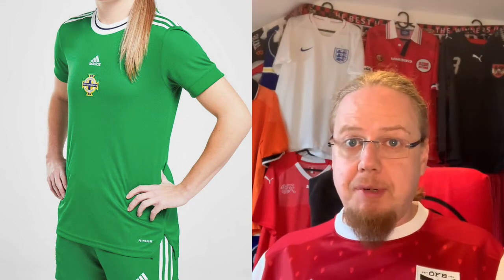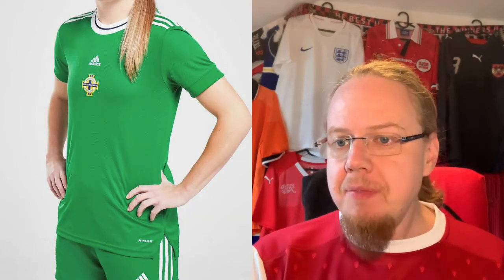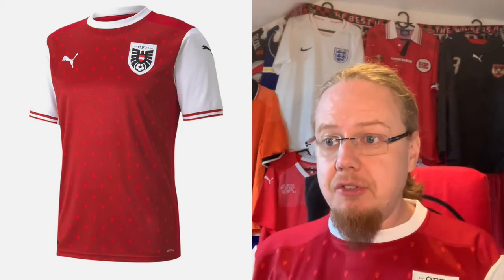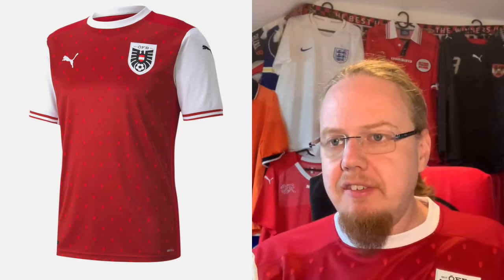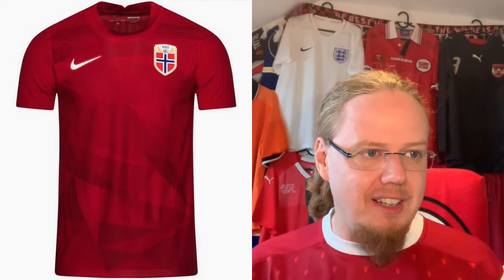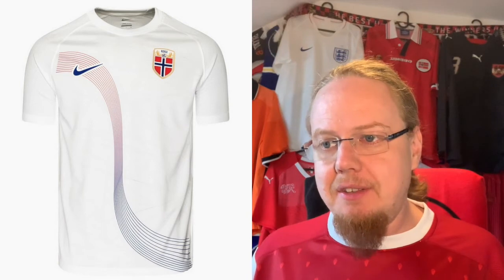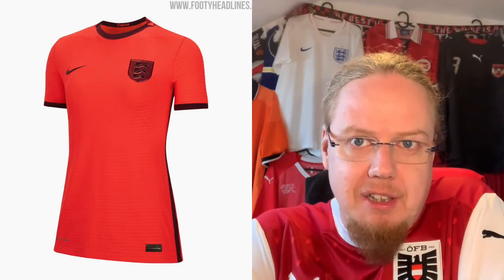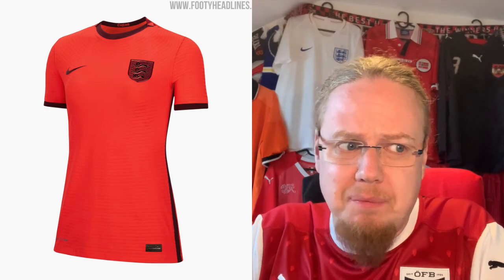UEFA Women's EURO 2022 Jersey Review I: England, Norway, Austria, Northern Ireland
In this first installment of the Women's EURO jersey review, we actually see a lot of average shirts with few outliers - but then, they occur on both sides. We also see a first example of the approaches taken by Adidas and Puma to equip their women's teams with shirts.

00:00 Intro
02:28 Northern Ireland
05:45 Austria
10:03 Norway
12:28 England
14:58 Concluding Remarks and Outro